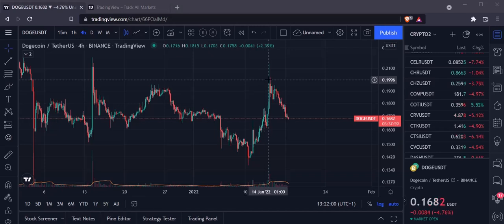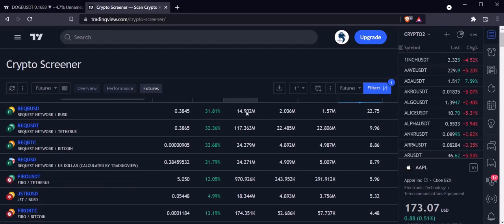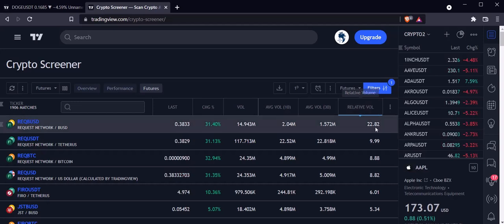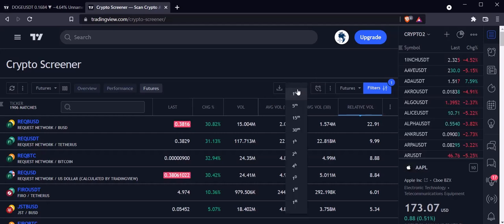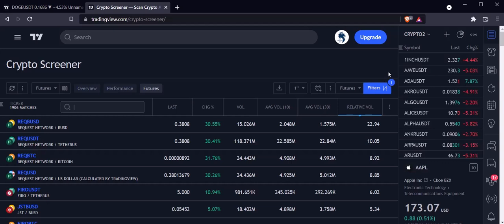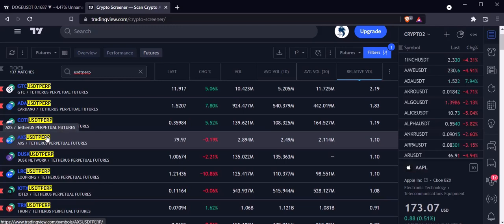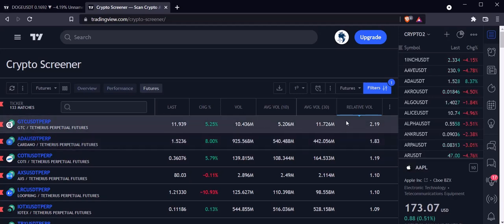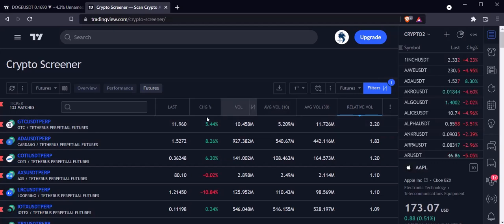How to Setup a Crypto Screener with a Custom Strategy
In this video, I’ll guide you through the step-by-step process of setting up a powerful crypto screener with a custom strategy tailored to your trading needs! Whether you're a beginner looking to fine-tune your crypto trading approach or an experienced trader seeking a more personalized tool, this tutorial will provide you with everything you need.